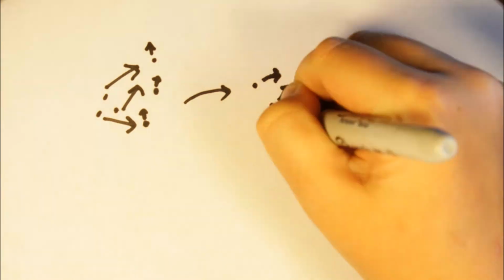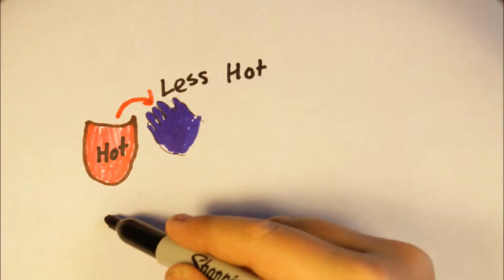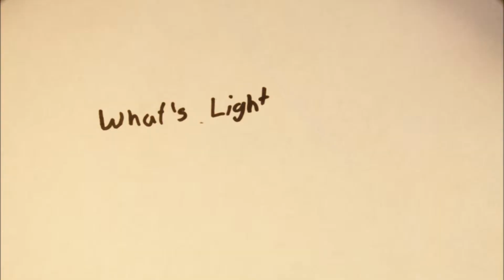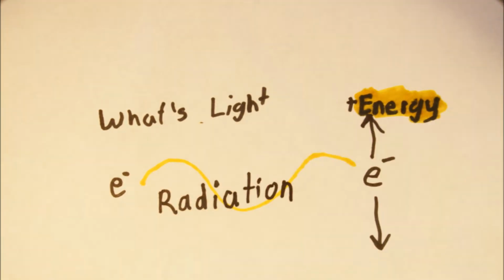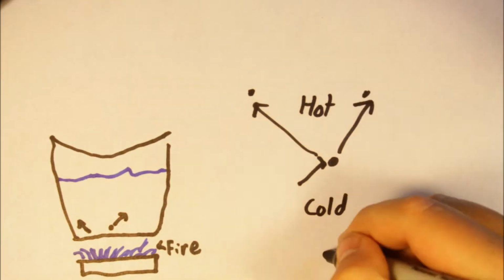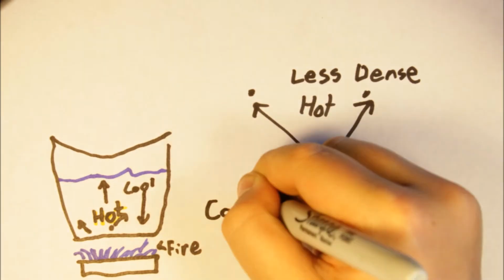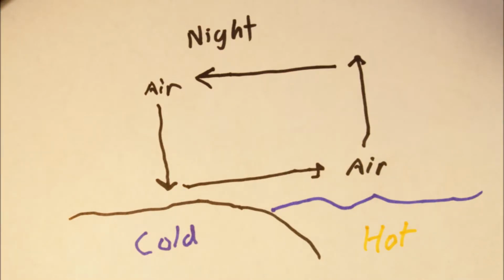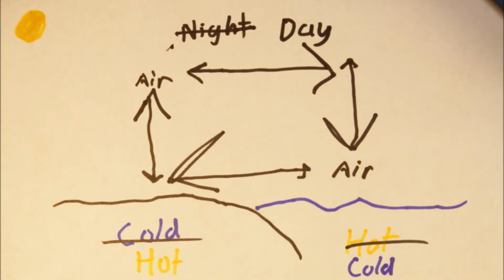Heat Transfer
reddit /r/mathtothescience Topics from the fields of Math and Science on this channel - every week